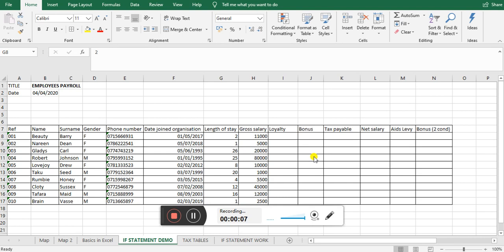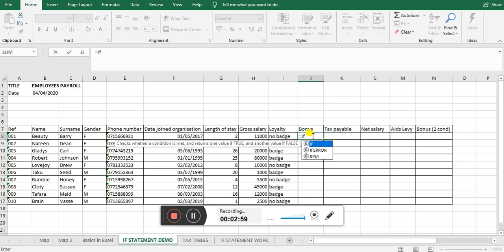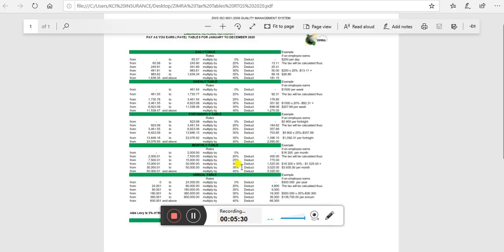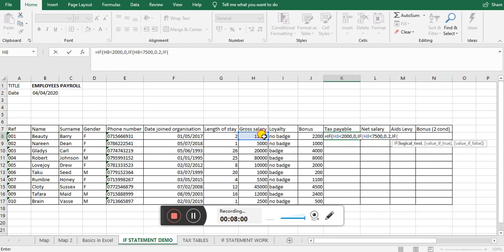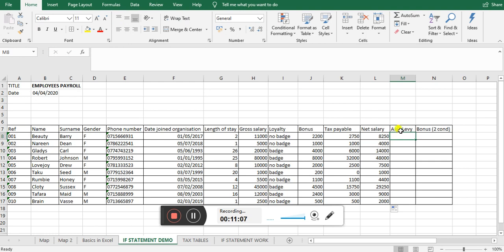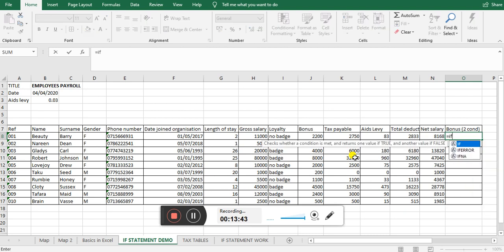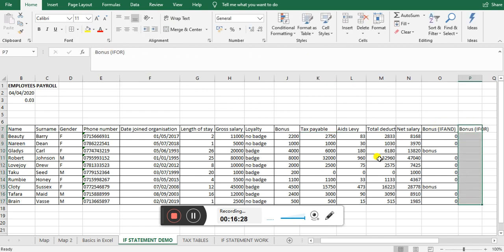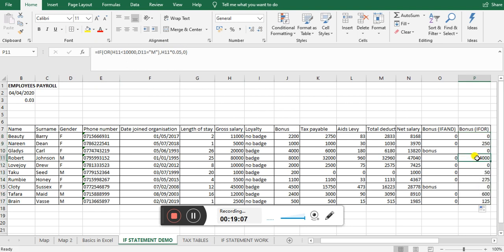IF STATEMENT IN MICROSOFT EXCEL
The use of IF Statement in Microsoft Excel has been simplified